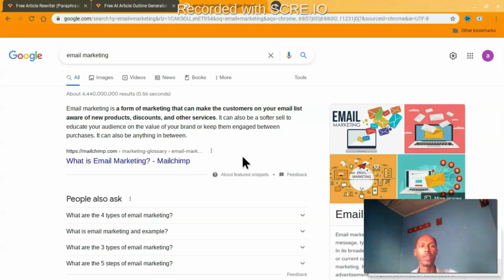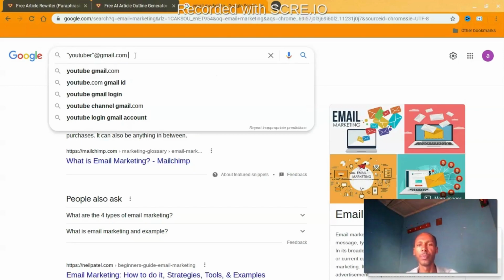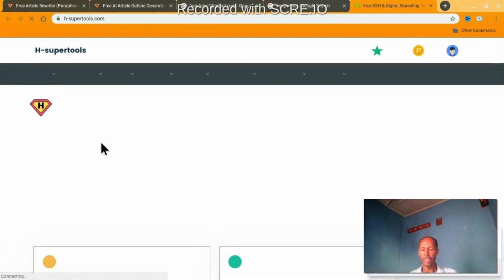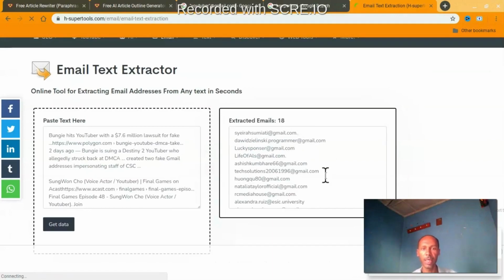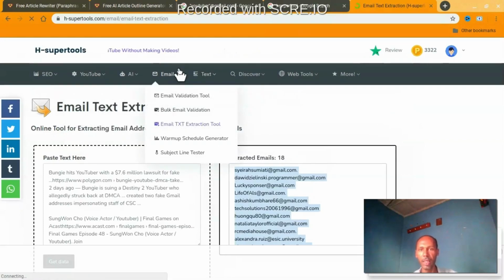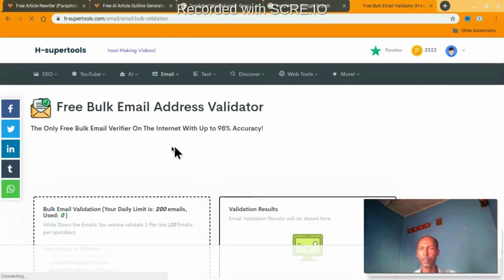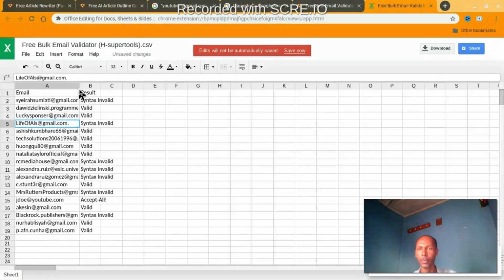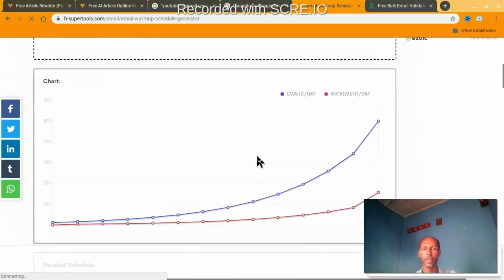Email marketing skills: The 5 marketing skills that make you sucessfull in (2022)@hasanaboulhasan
In this video I will share you five best email marketing si
skills you have to know it.
8 Golden tips for freelancers in 2022
In this video I will share you eight golden tips for freelancer in 2022

Credit: @H-EDUCATE ​

email marketing basics
convertkit
sendinblue academy
mailchimp
sendinblue tutorial
email mrketing skill
email marketing tips
digital marketing institute
digital marketing skills
digital marketing skills demand
email marketing for beginners
on demand marketing skills
email marketing tutorial
digital marketing careers
digital marketing skills gap
email marketing examples
free email marketing
email marketing ideas
types of email marketing
email marketing pdf
email marketing wikipedia